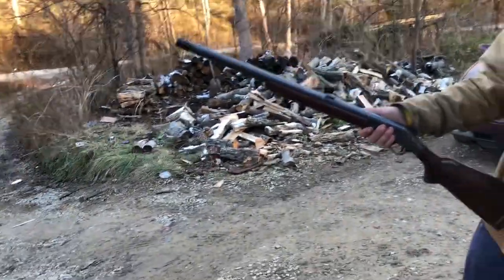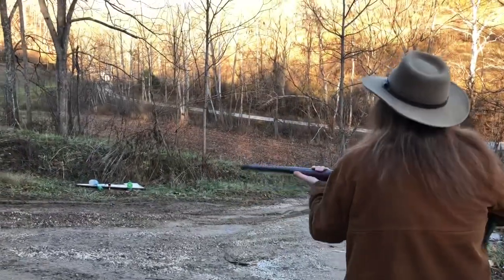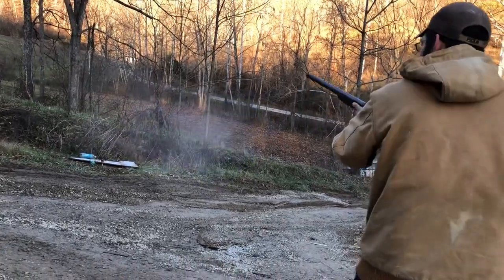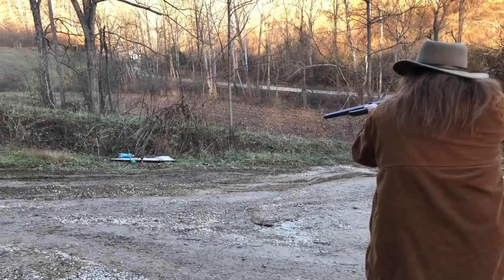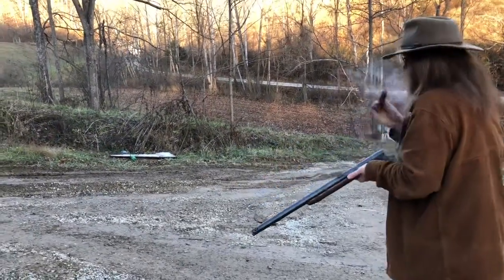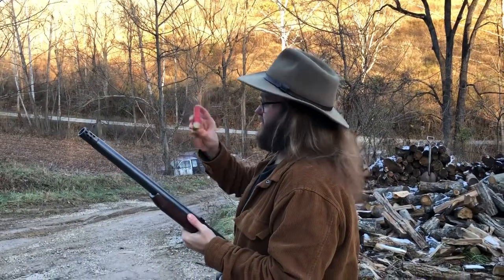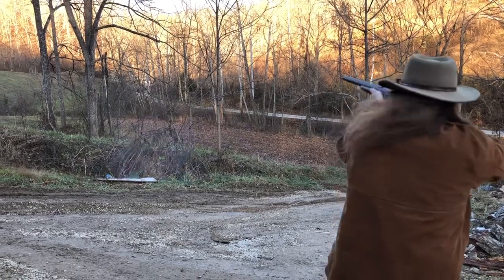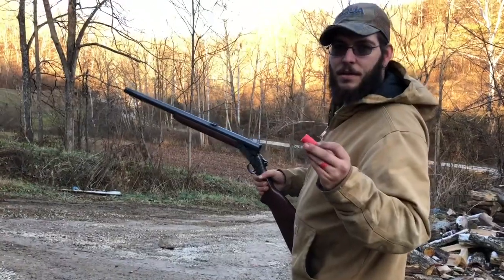Taking A Few Shots With The 23” 10 Gauge